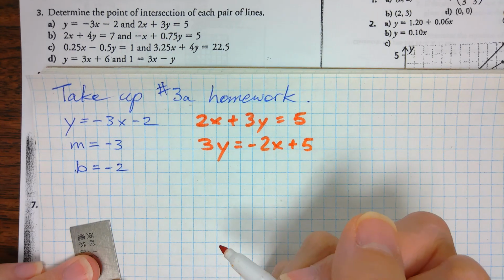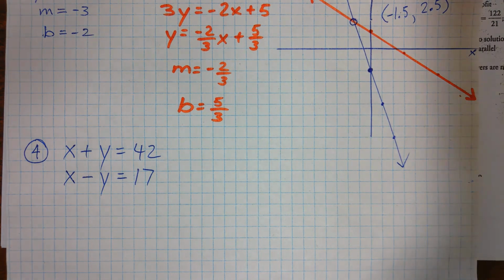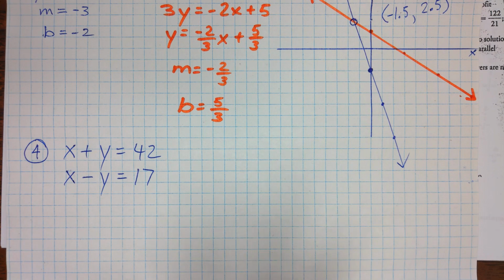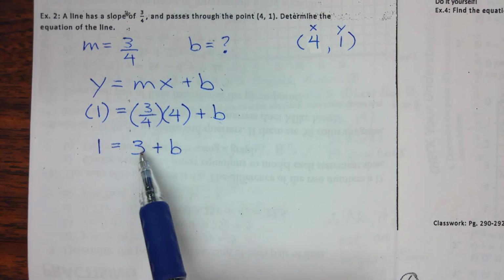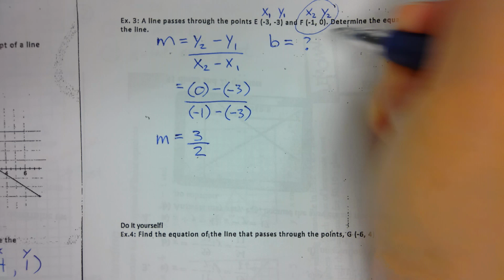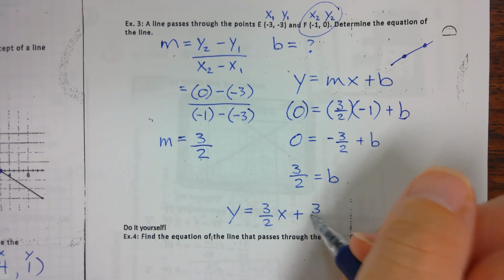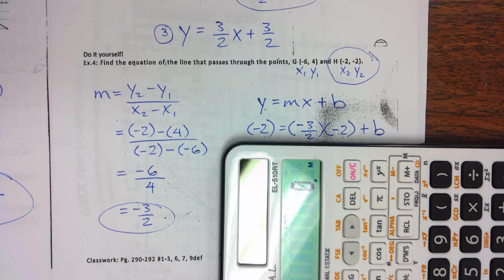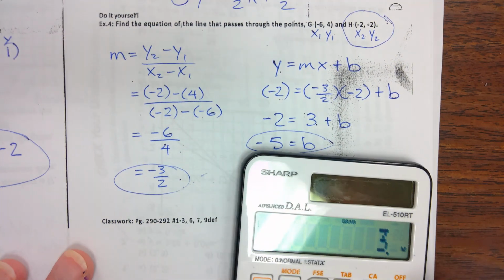MTH1W - Using points to find equation of a line algebraically